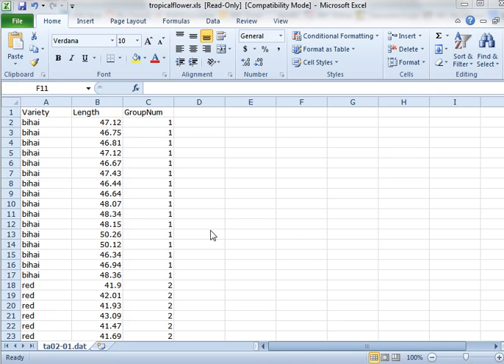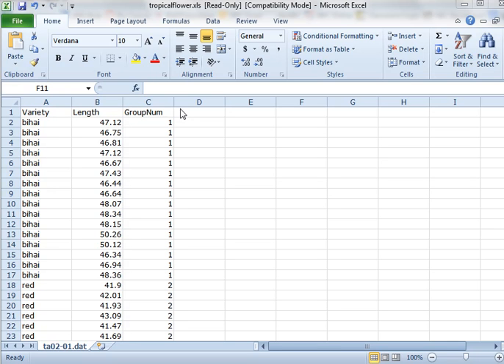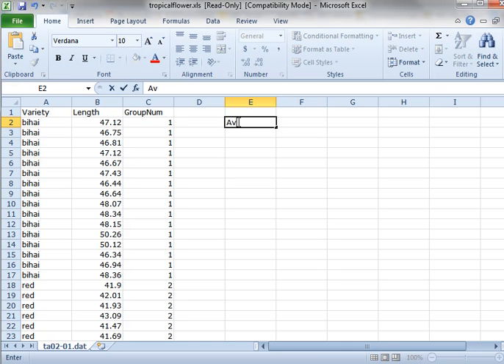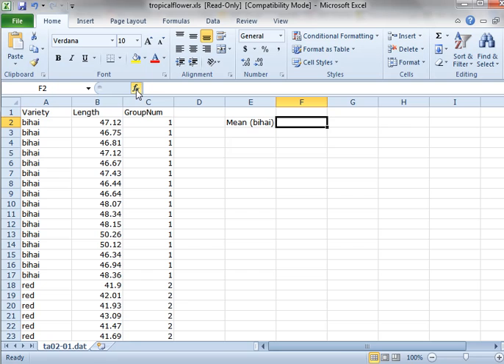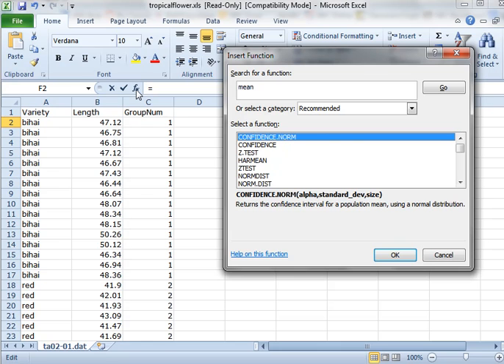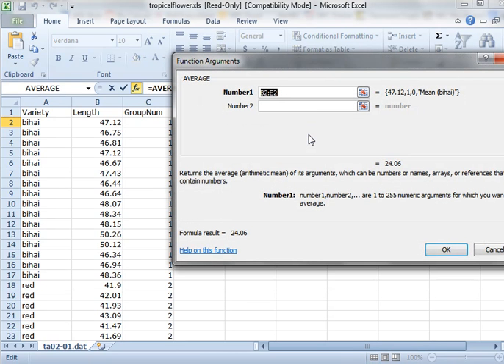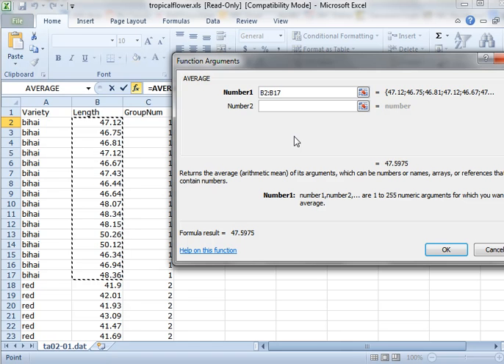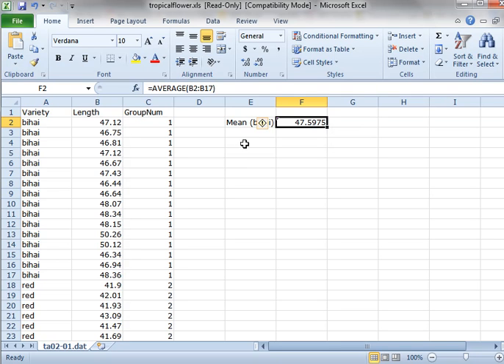Excel Calculating Mean